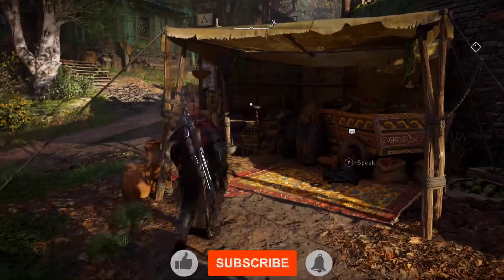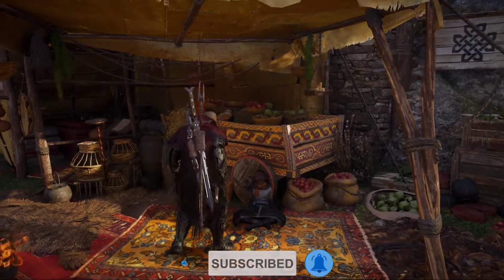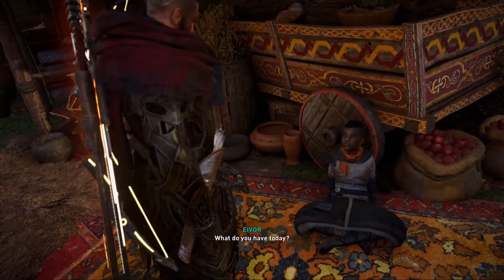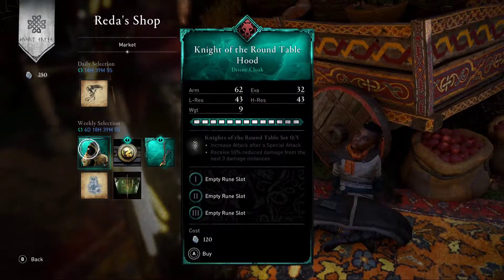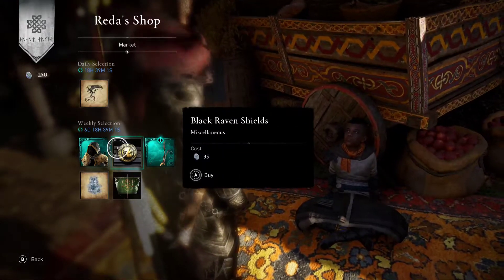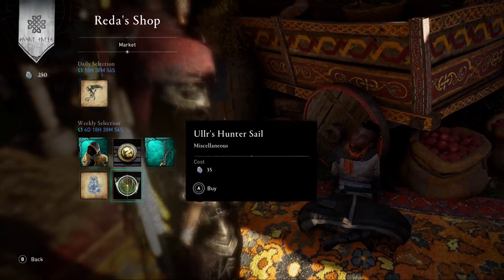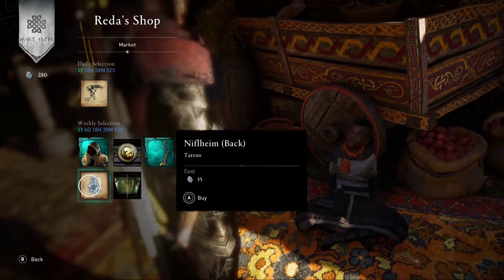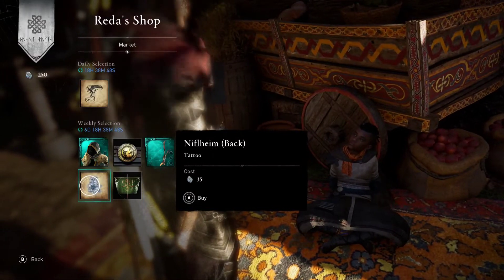Assassin's Creed Valhalla Weekly Reset 24/05/22 - AC Valhalla Weekly Reset - Valhalla Weekly Reset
Assassin's Creed Valhalla Weekly Reset 24/05/22 - AC Valhalla Weekly Reset - Valhalla Weekly Reset Assassin's Creed Valhalla Weekly Reset 24/05/22 - AC Valhalla Weekly Reset - Valhalla Weekly Reset